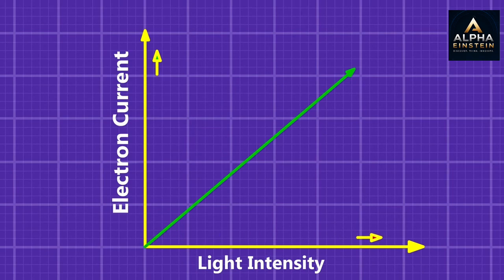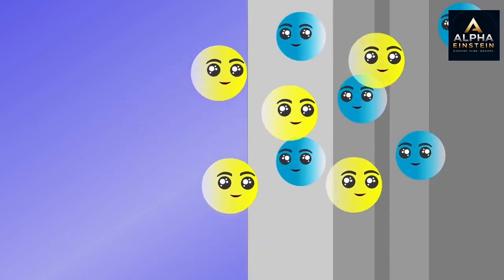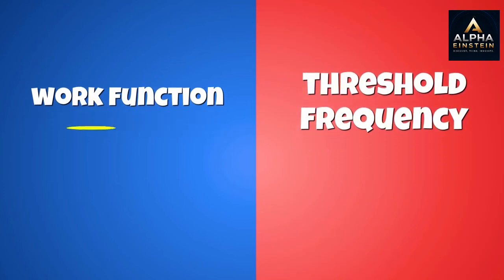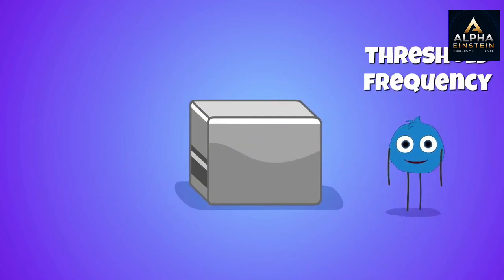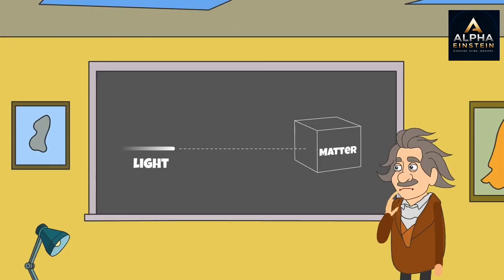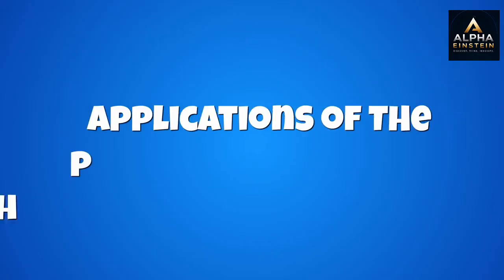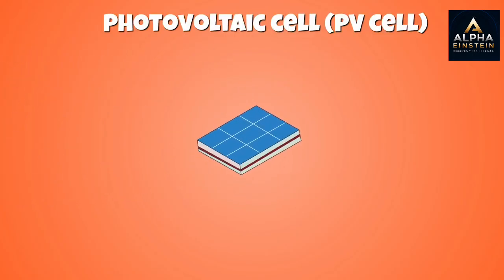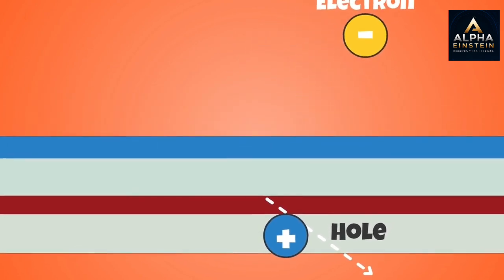How Does Light Create Electricity? Photoelectric Effect Explained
Did you know that light can generate electricity? ⚡
In this short video, you'll learn the basics of the Photoelectric Effect—the groundbreaking discovery that proved light behaves like particles called photons and laid the foundation for modern quantum physics.
✅ What is the photoelectric effect?
✅ What is the work function?
✅ Why is the threshold frequency important?
✅ Why did this discovery change physics forever?